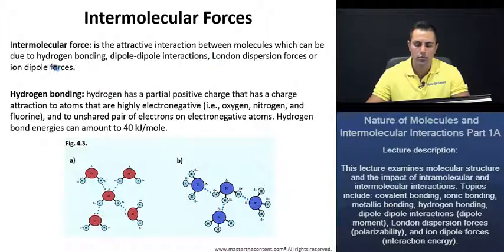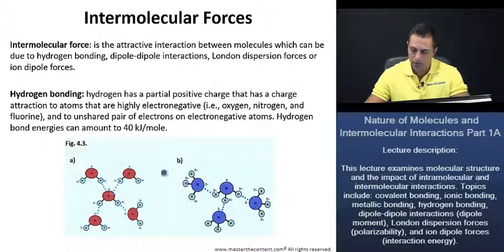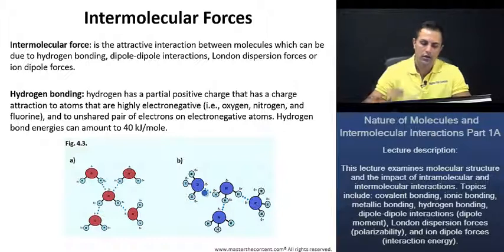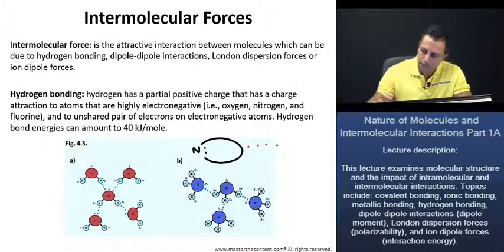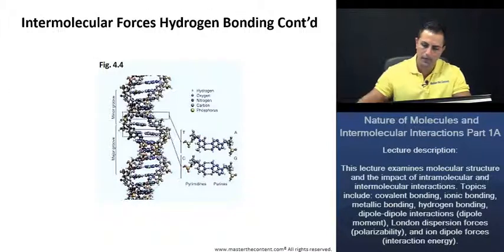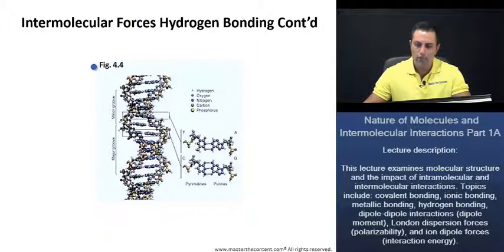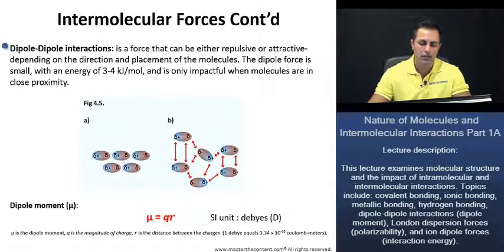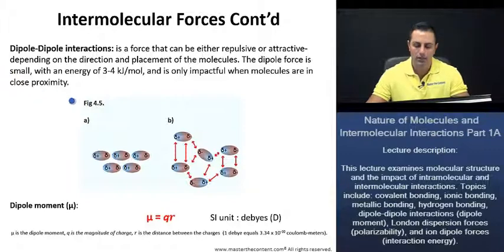OAT: Intermolecular Force, Hydrogen Bonding, Dipole-Dipole Interactions, Dipole Moment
► Optometry Admission Test | Survey of the Natural Sciences | General Chemistry | Chemical Kinetics and Chemical Equilibrium | Chemical Kinetics and Chemical Equilibrium Part 1A

► Lecture Description:

- This lecture introduces and analyzes intramolecular and intermolecular interactions. Topics covered: hydrogen bonding, dipole-dipole interactions (dipole moment), London dispersion forces (polarizability), ion dipole forces (interaction energy), covalent bonding, ionic bonding, and metallic bonding.